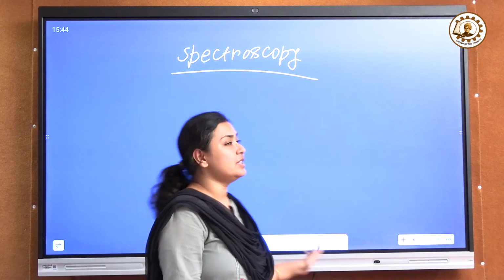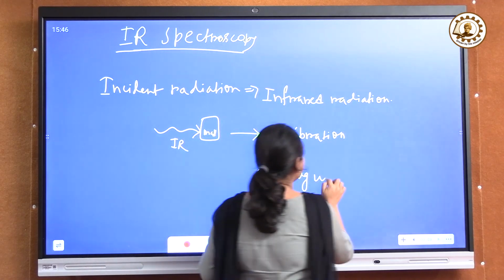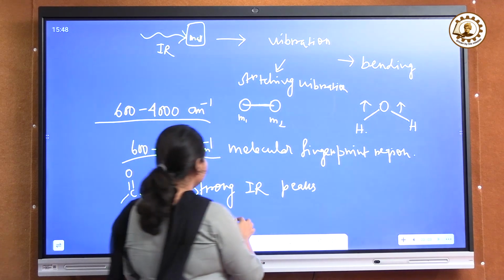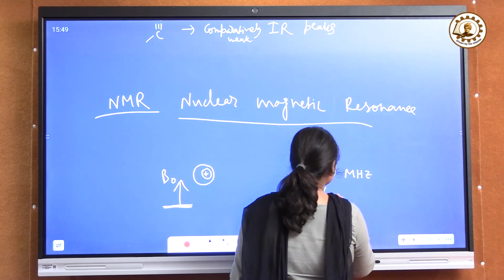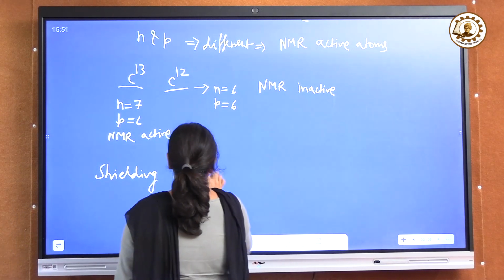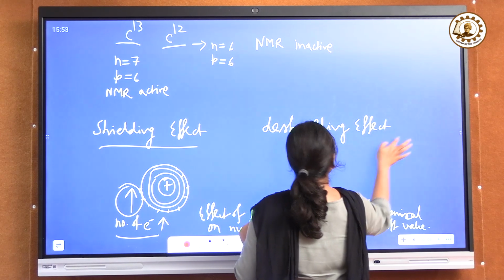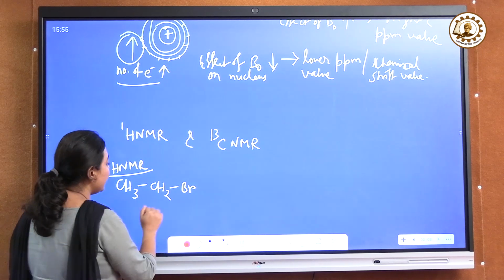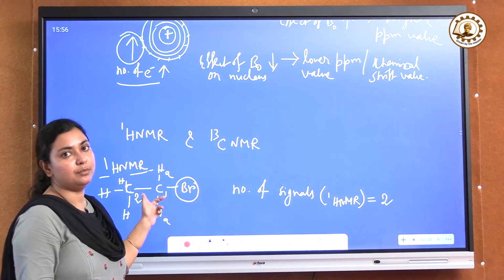NMRandIR spectroscopy / Dr. Kusumita Kundu Assistant Professor BSH Department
NMRandIR spectroscopy